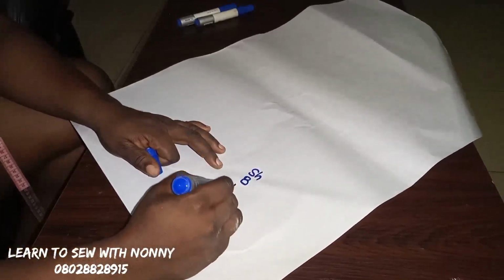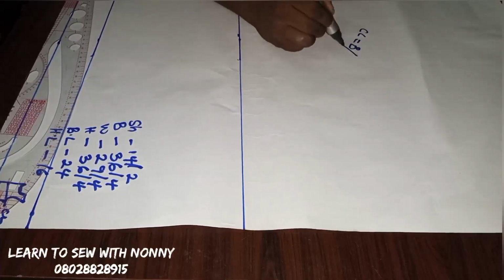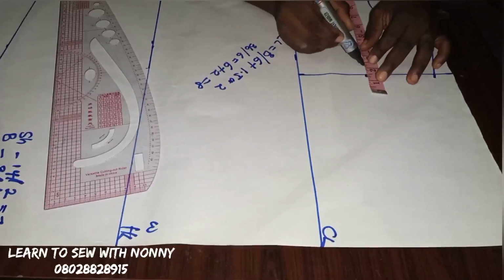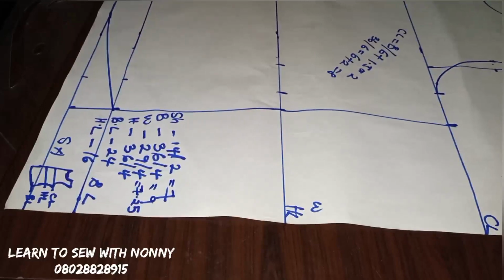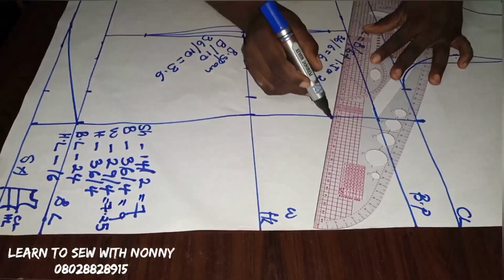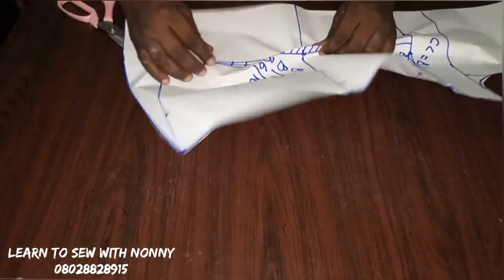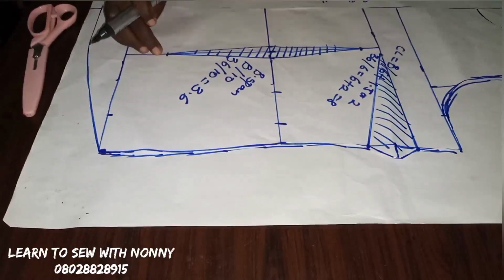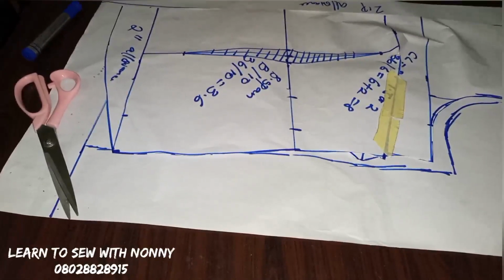How to Draft a Basic Bodice Pattern(Bust Dart Included)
Every Style, both simple and complex originates from the basic bodice.
It is the foundation of dress making and you need to always get it right.
This video will guide you on how to properly draft and cut a Basic Bodice even with the Bust Dart Method.